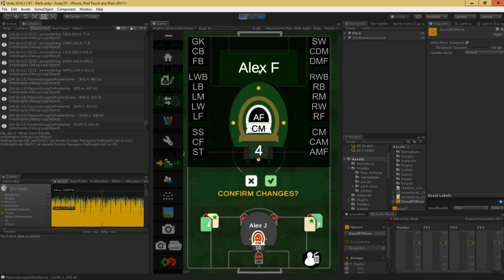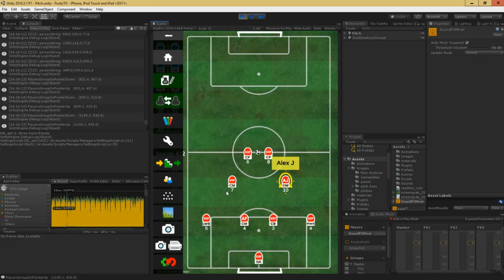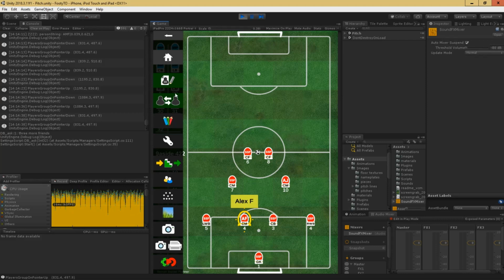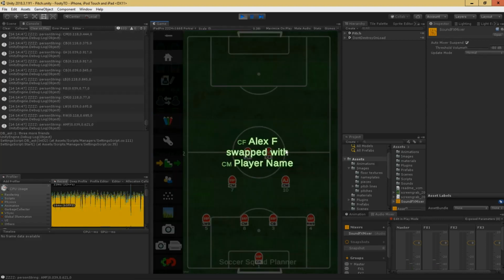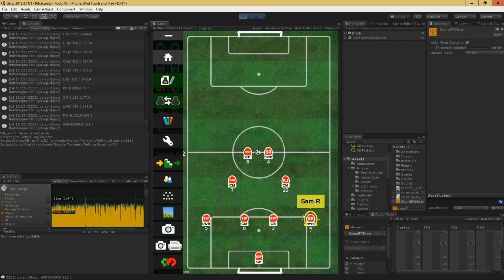Soccer Squad Planner Copy & Paste Names Timeline (2)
Copy and Paste names of players feature